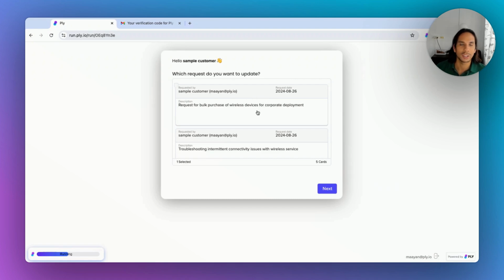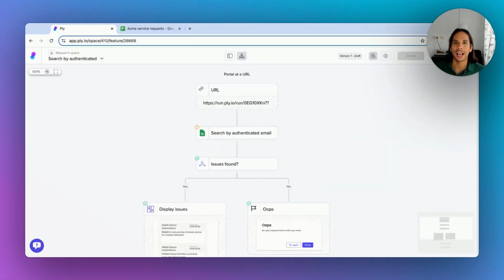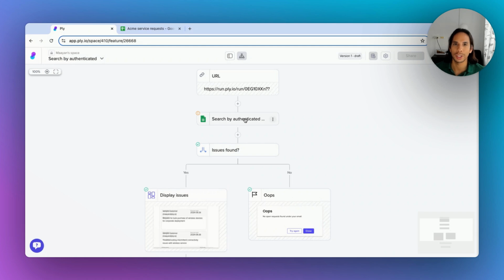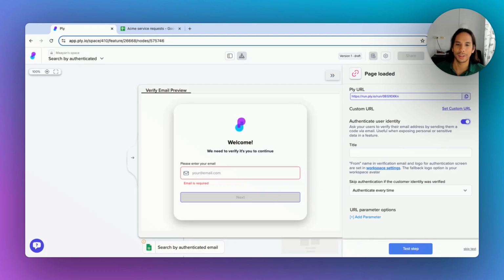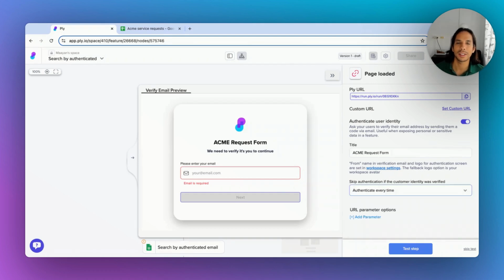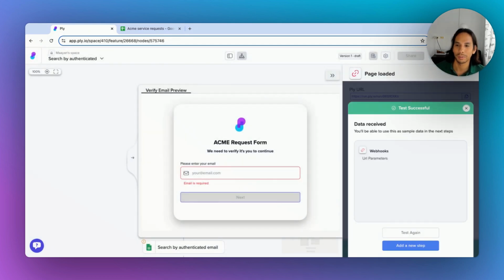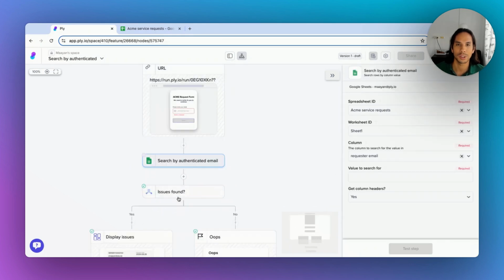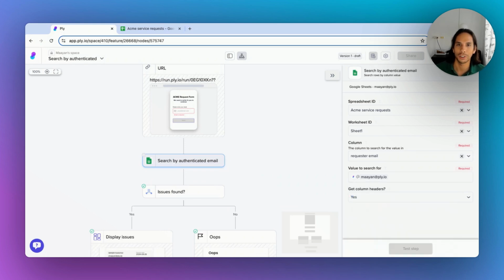Authentication for Ply Portals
We're excited to announce authentication for Ply Portals – helping you add an extra layer of security to your customer features.

✅ Securely share information like orders, invoices and project statuses